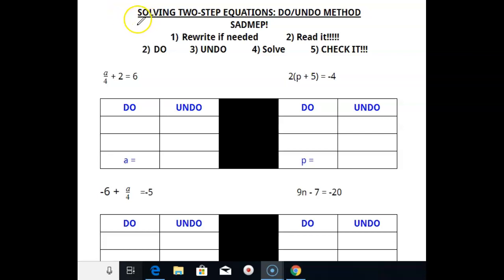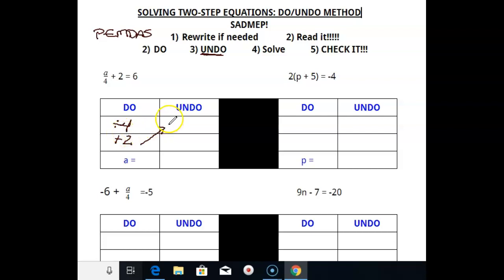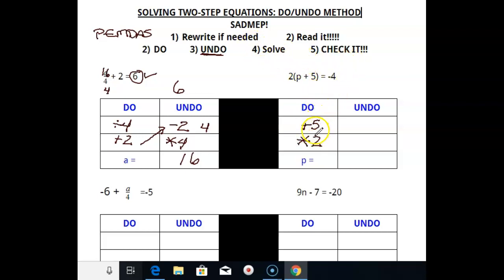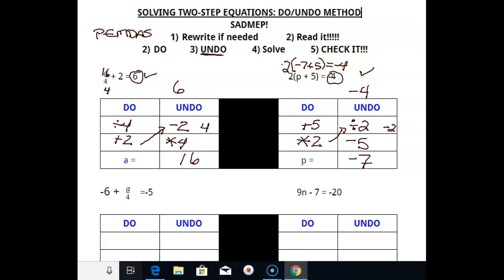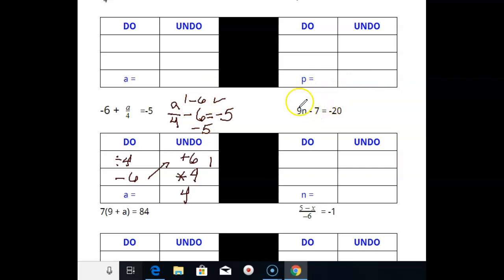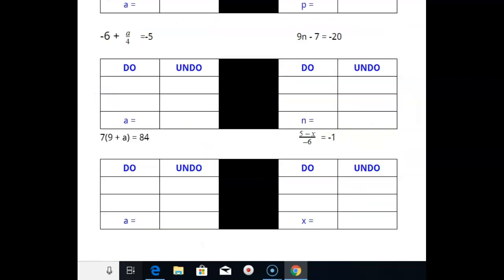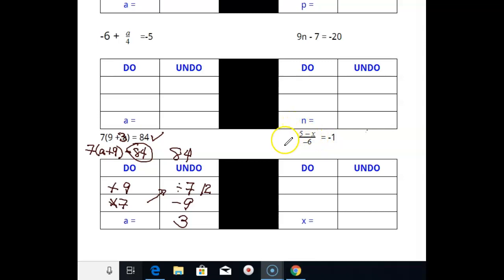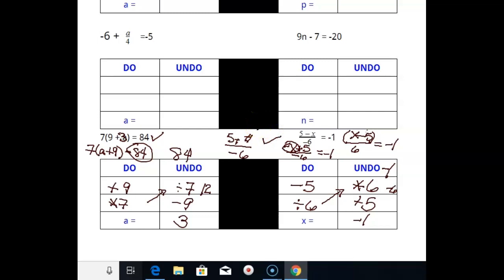Solve two- step equations do/undo method